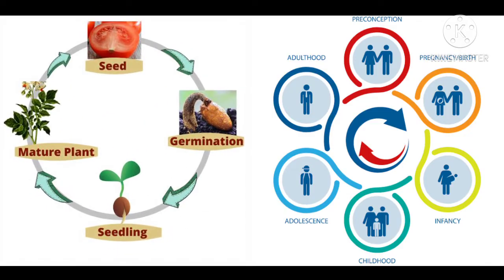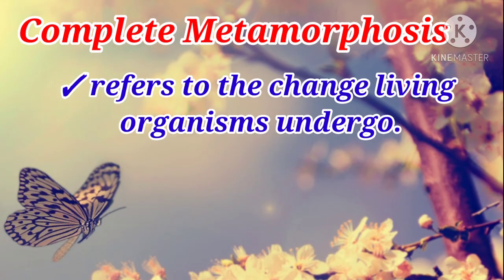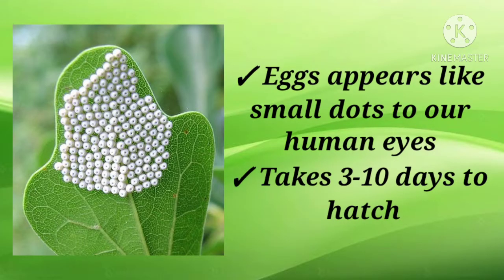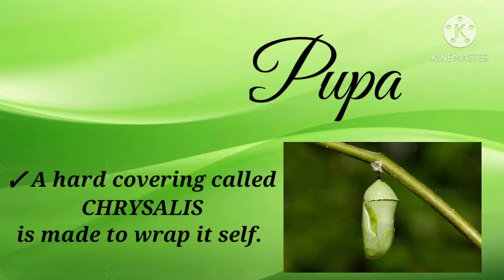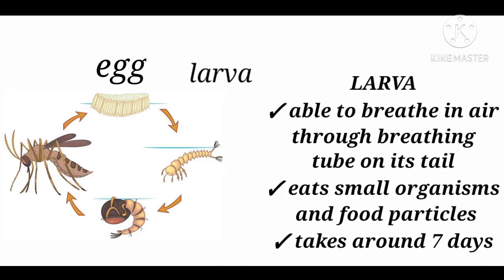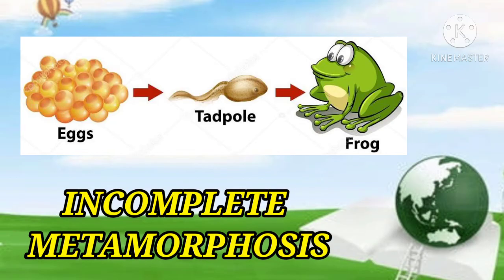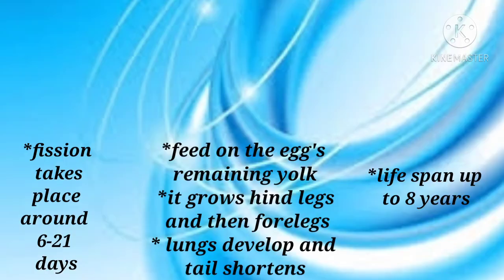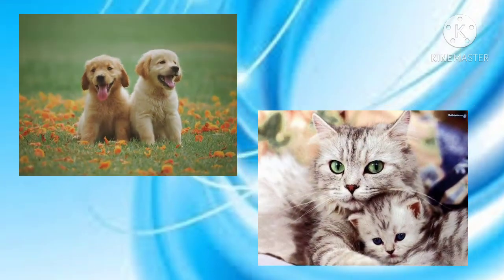Metamorphosis in Animals- Complete vs. Incomplete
This is all about metamorphosis in Animals- including life cycle of some insects. I'm a novice editor so please understand 😁
Thankiss😍
Some photos and Music are not mine so yeah😉credits to them